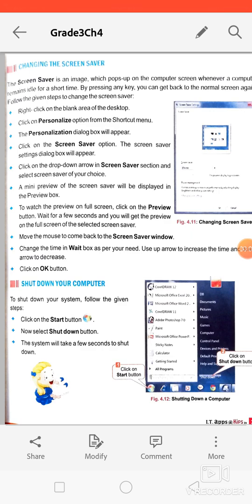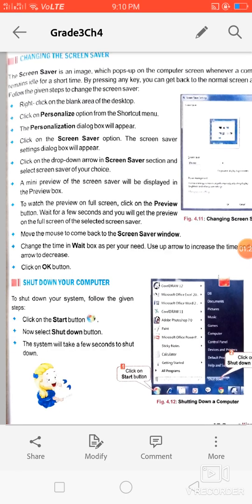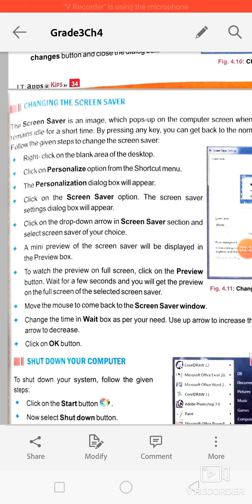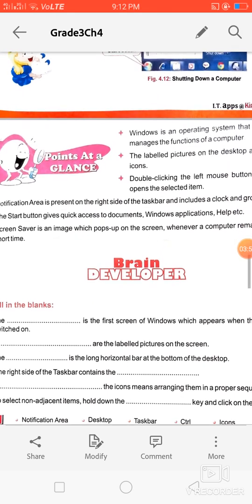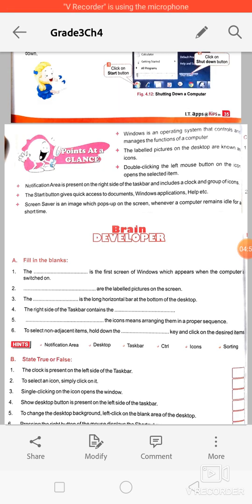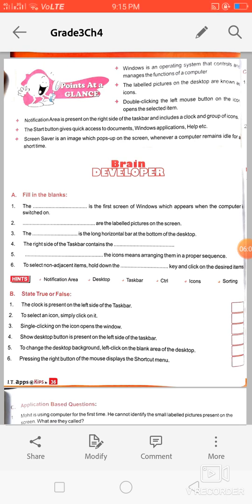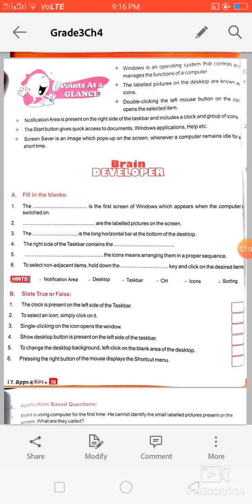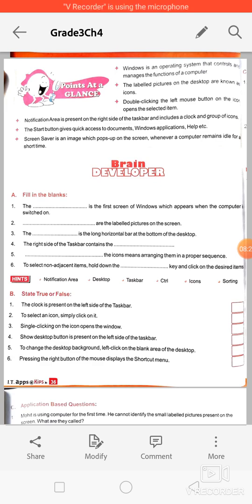Grade 3 Chapter 4